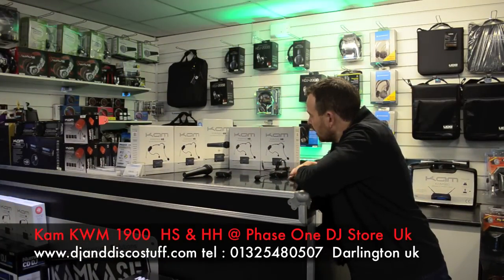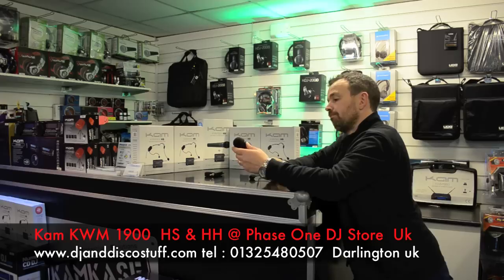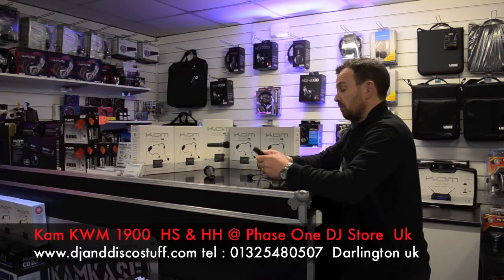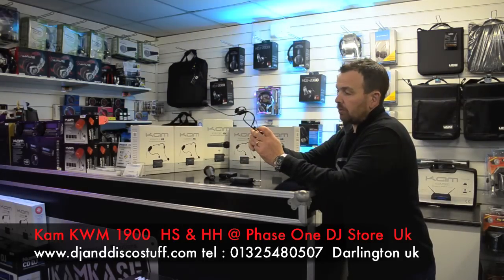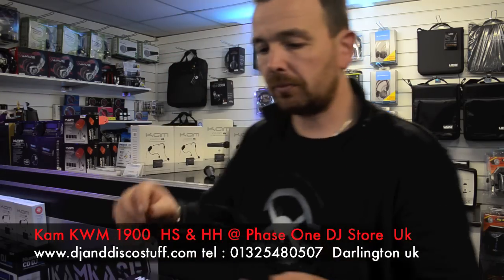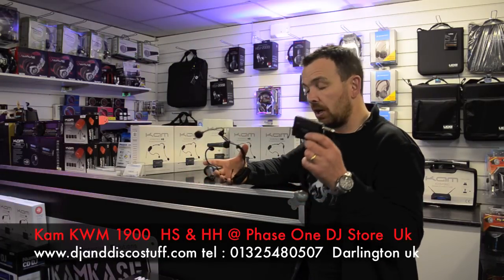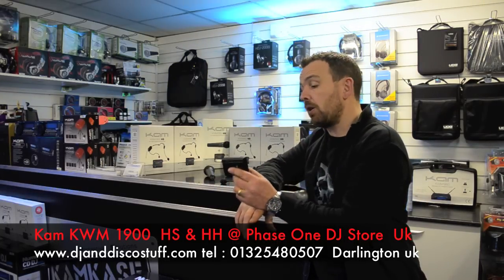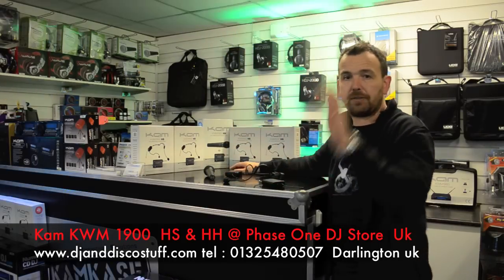kam kwm1900 HS AND HH wireless radio microphone headset mic